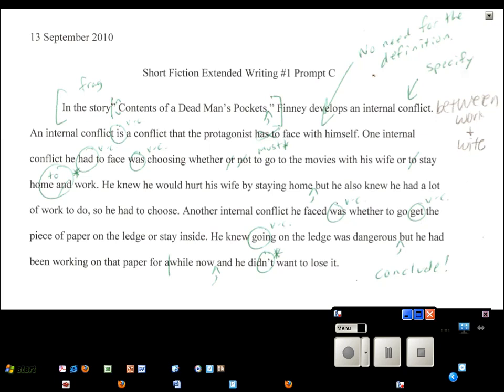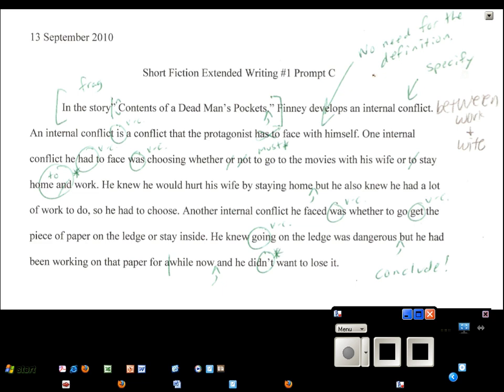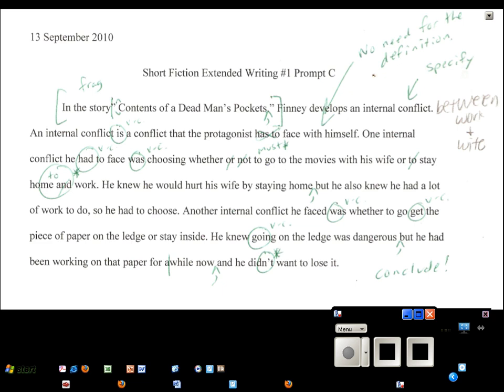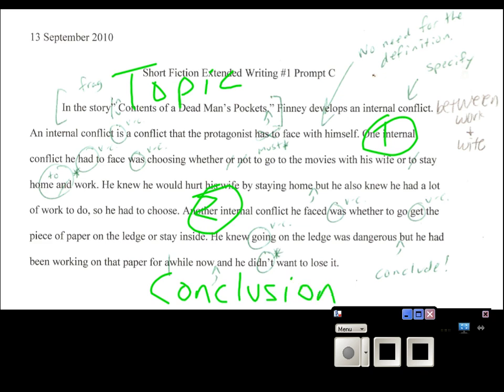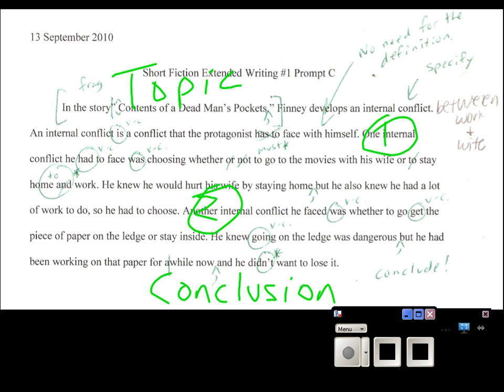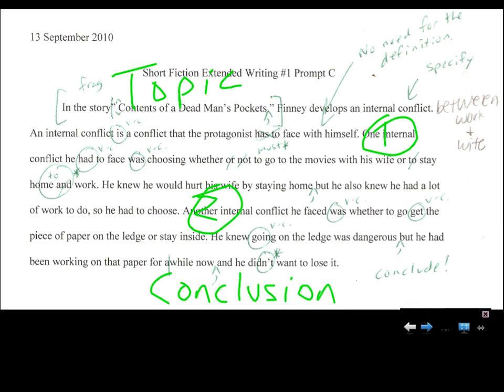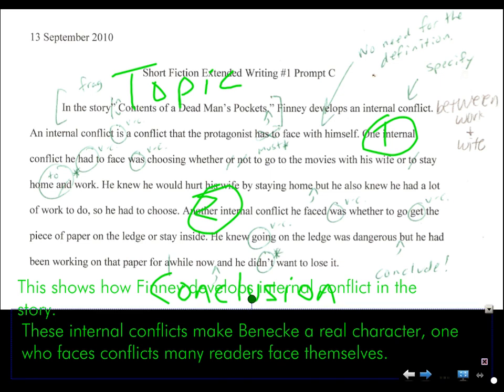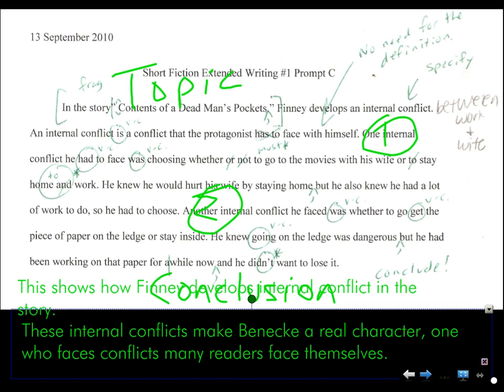Short Fiction Extended Writing De-Brief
In this video, the class examines an extended writing from the short fiction unit.  During this discussion, the class discusses how to approach a short writing like this, including how to construct a conclusion sentence.  The video comes from English 10 on 9/22/2010.